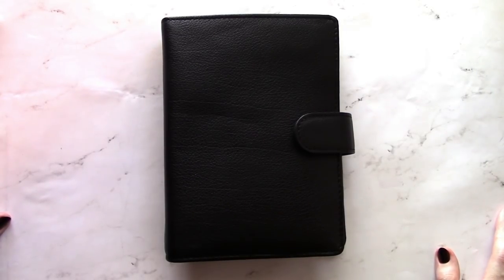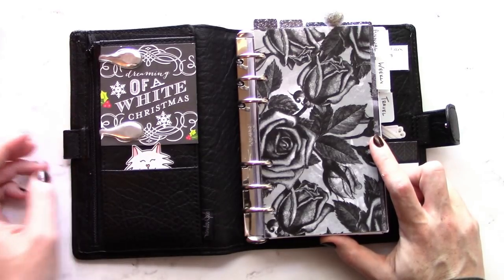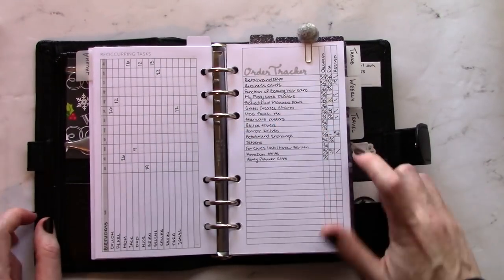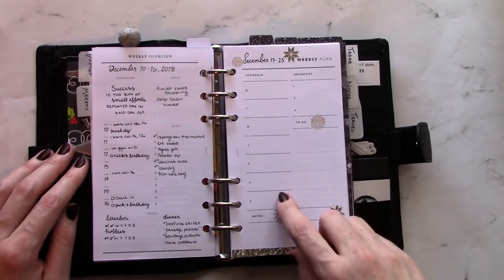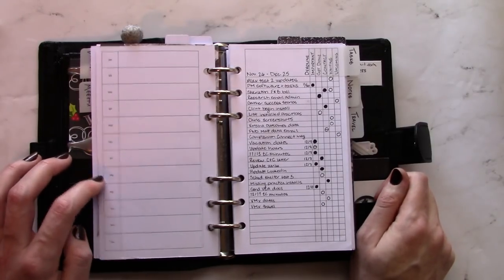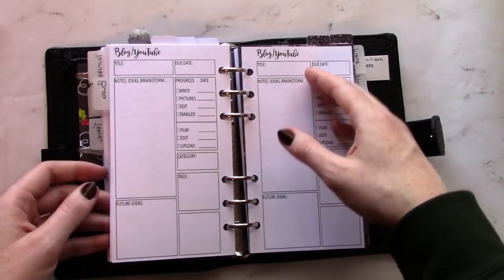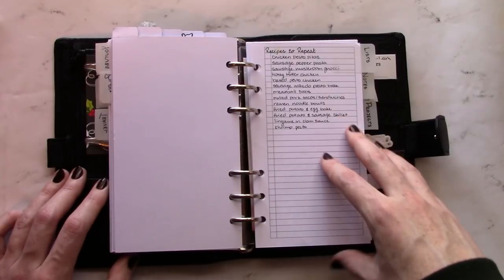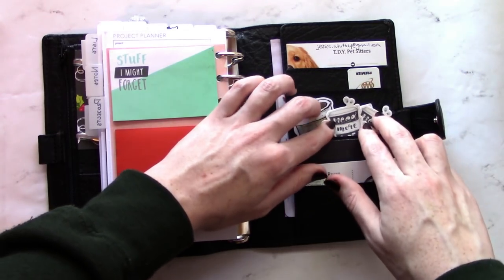2019 EDC Planner Set Up | Van Der Spek Personal Rings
In this video I do a flip through of my every day carry planner set up, which is a standard size Van Der Spek Touch Me noir. I impulsively switched from a traveler's notebook to a ring bound planner about a month ago and am focusing on more functional, minimal planning for the new year. I keep work, play, and every day in my EDC so hopefully this is helpful for any and everyone needing a little inspo.